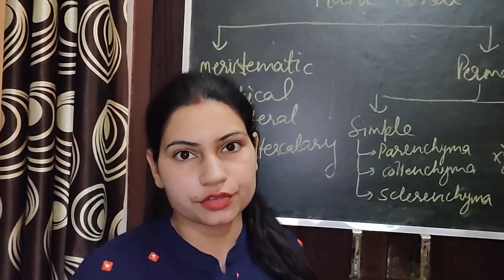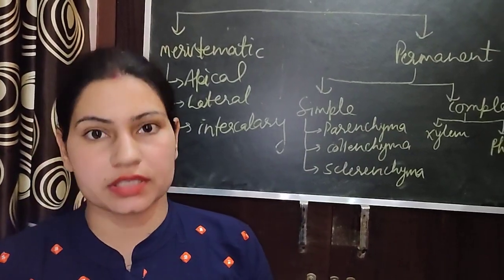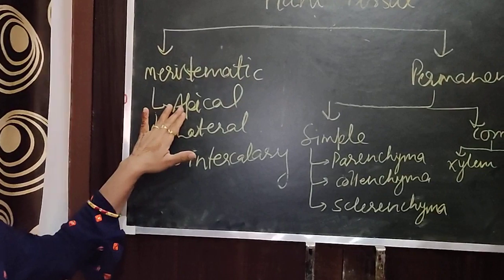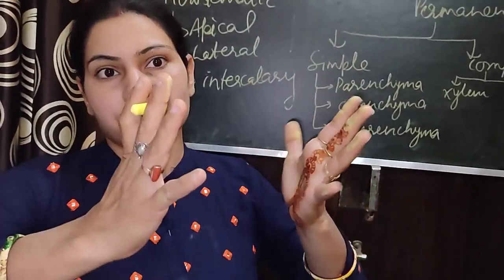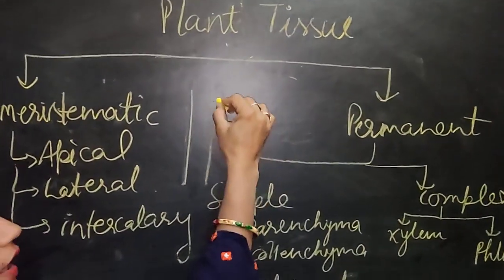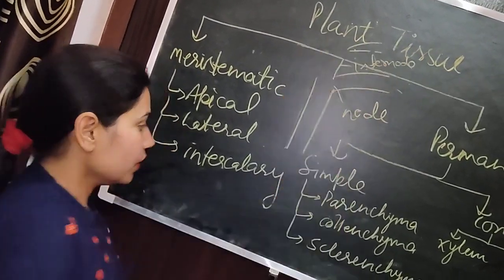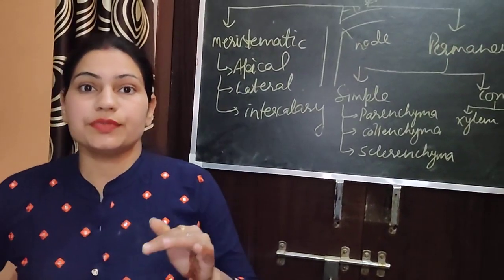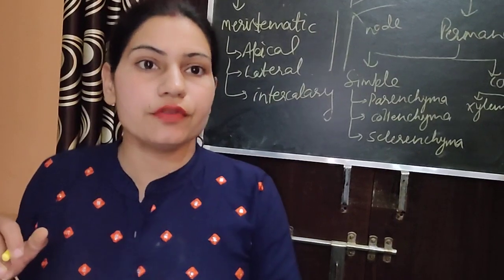Class 9 biology Ch 2 Part 2